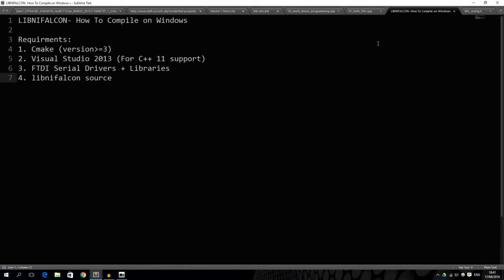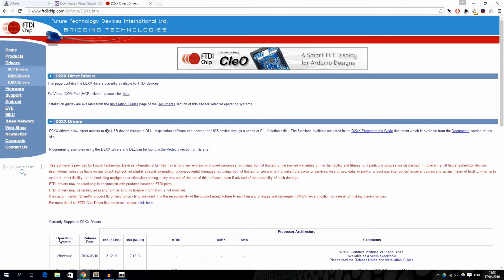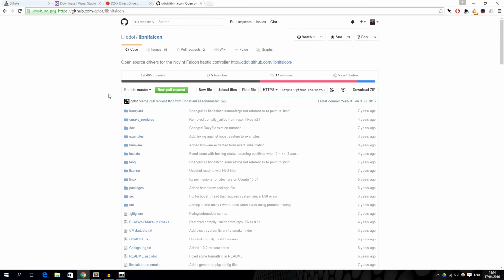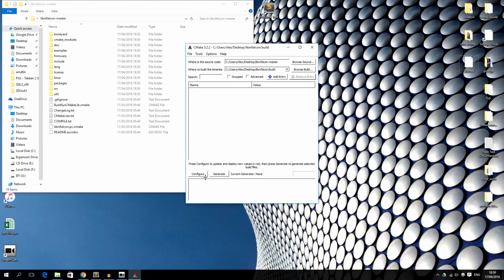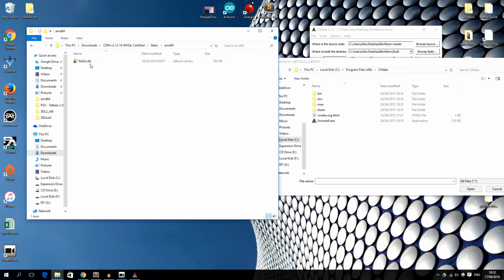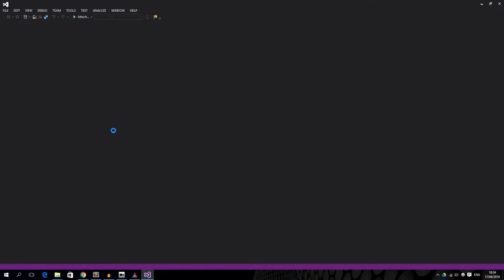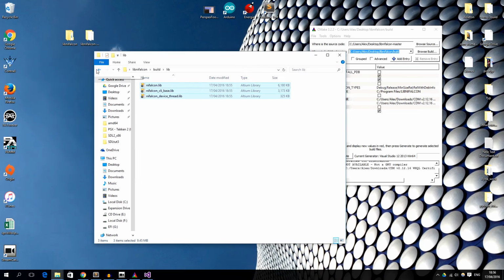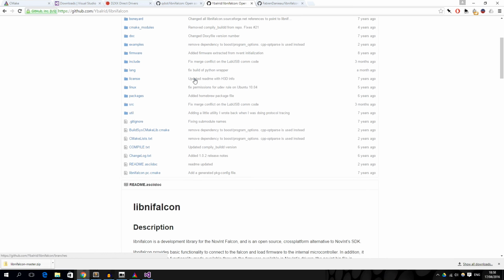libnifalcon: How to compile in VS 2013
How to compile libnifalcon on Windows using Visual Studio 2013. libnifalcon is an opensource alternative to programming for the Novint Falcon haptic device.

The Novint Falcon is a haptic feedback games controller developed by Novint in 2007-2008. It didn't gain much traction as native game support was limited. Recent developments in VR will hopefully see further development of the Falcon platform.